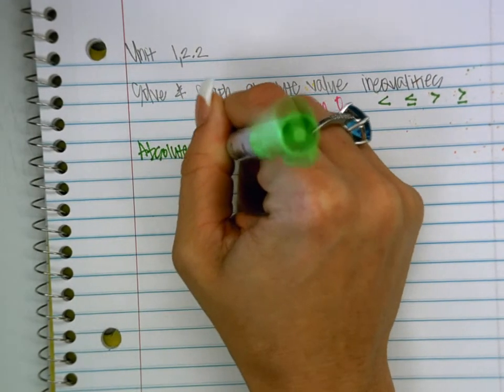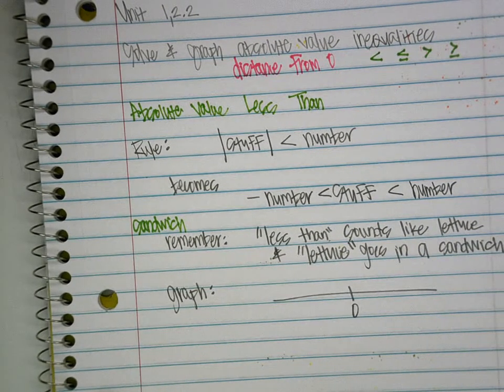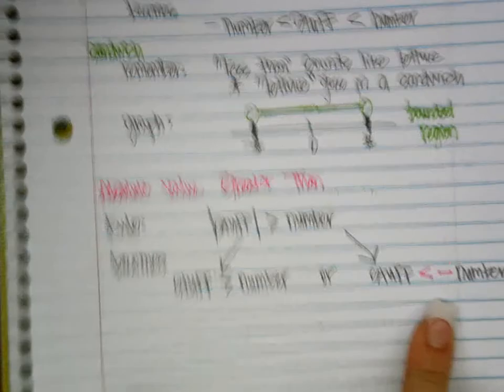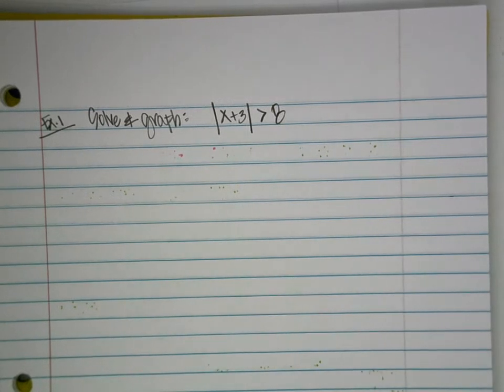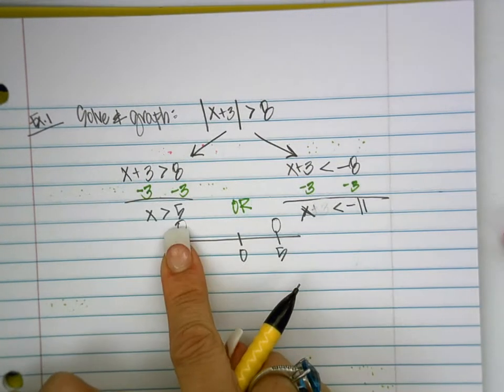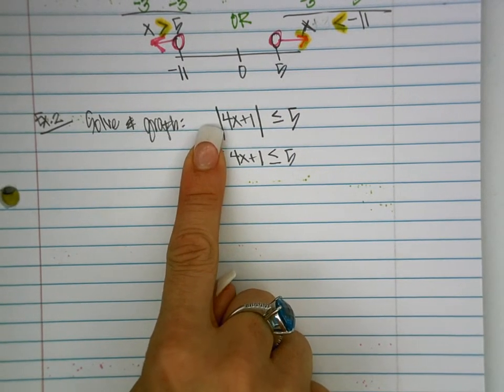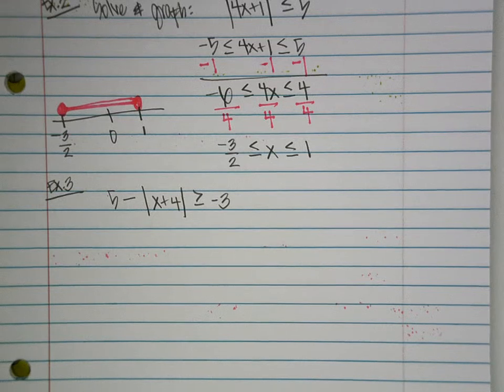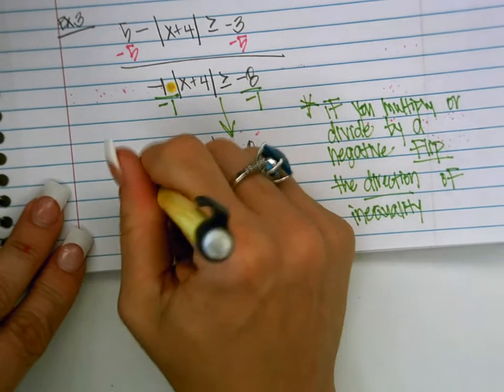Unit 1,2 2 Notes 001